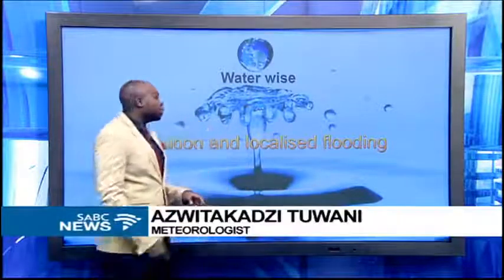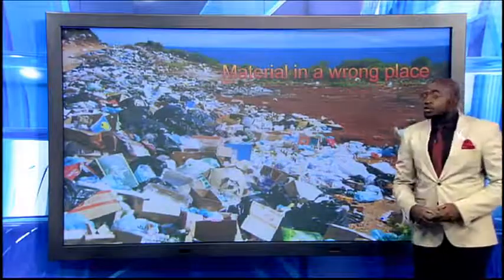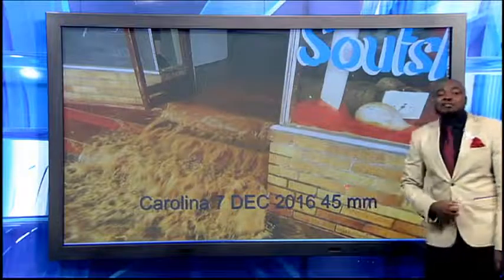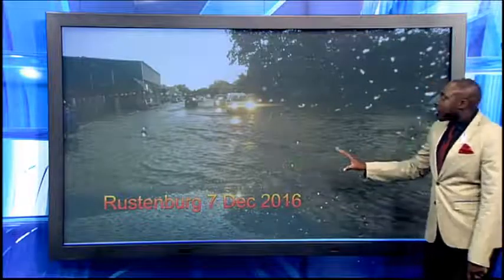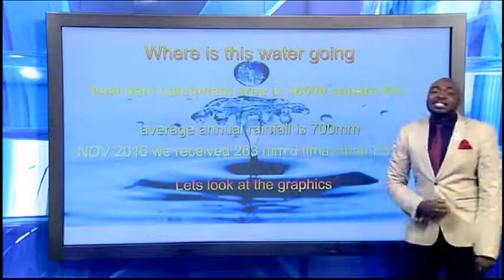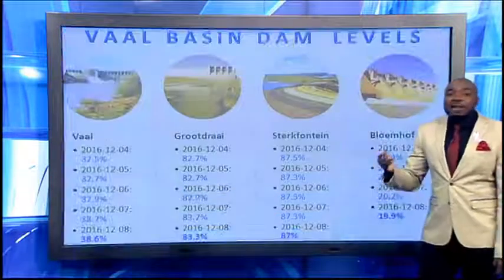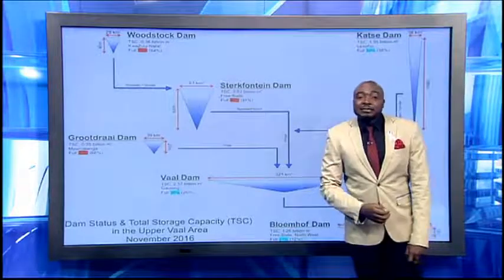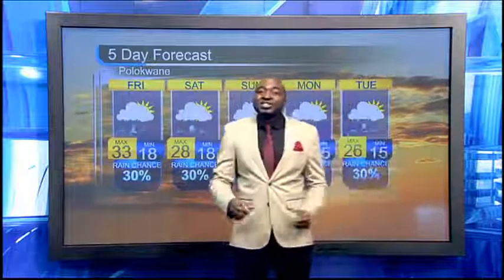Water Wise and weather forecast with Azwi Tawuni